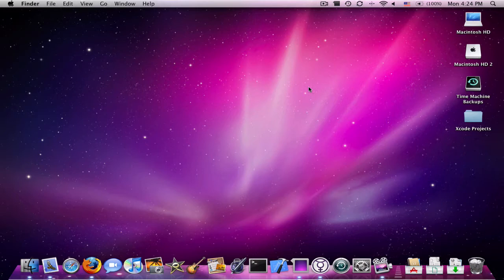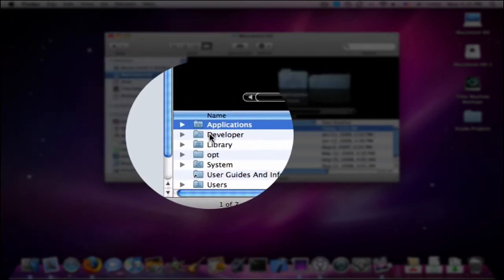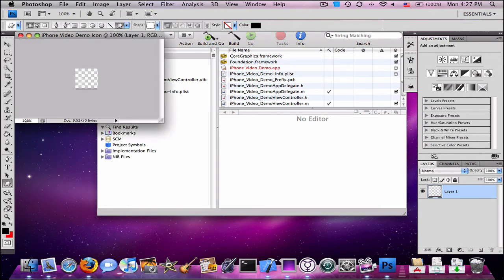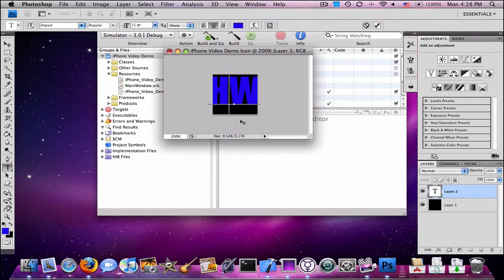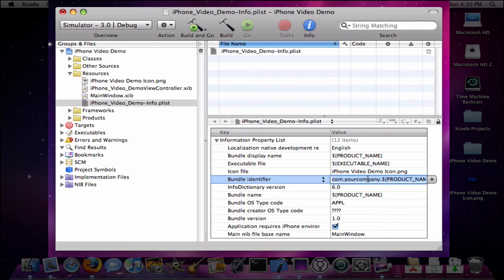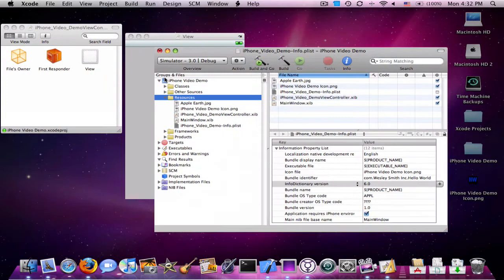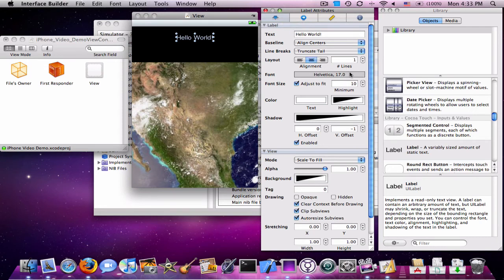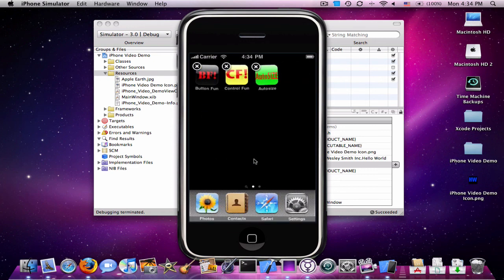iPhone Programming #1 (Hello World)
My first in a series of iPhone Programming videos
WATCH IN HD!!